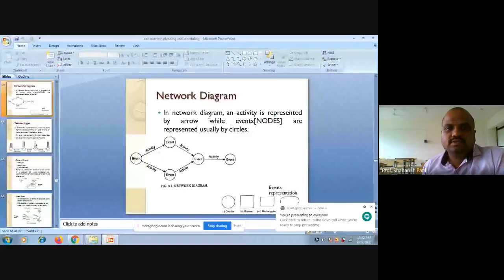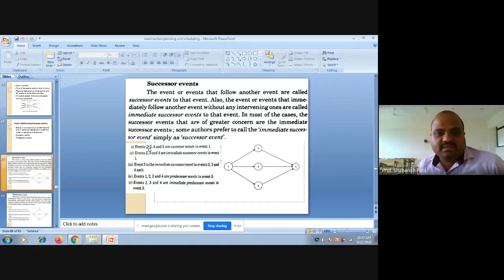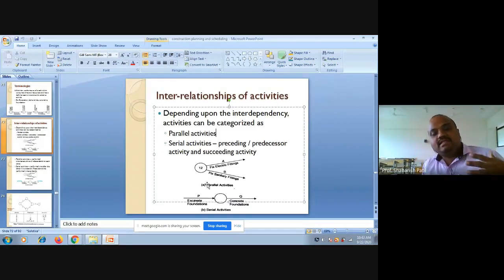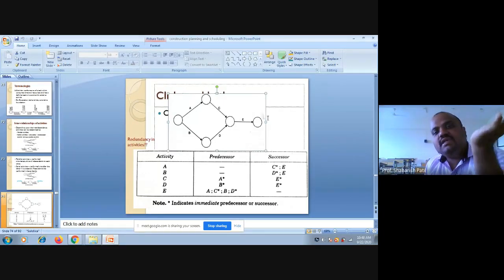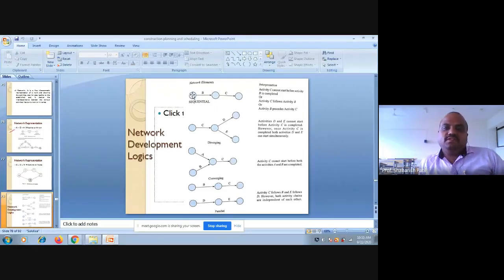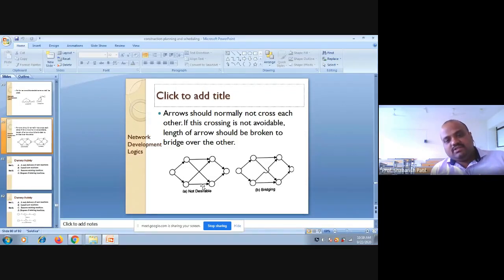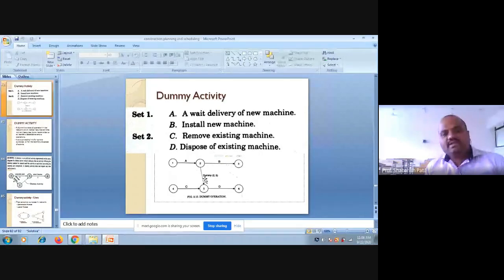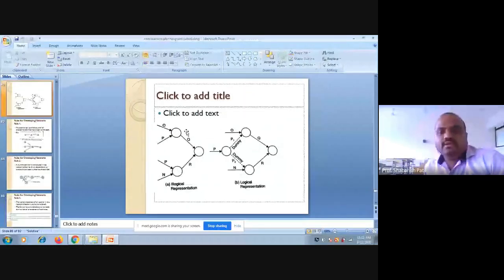18CV51 Class 8 - Construction Management - Introduction to Network Analysis in Scheduling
Introduction to Network Analysis, Dummy Activities etc